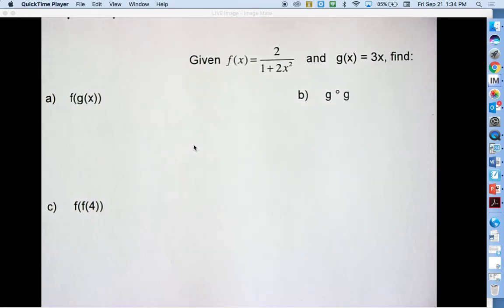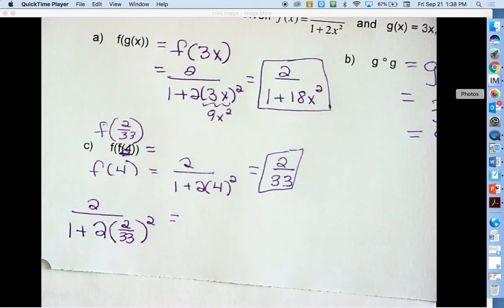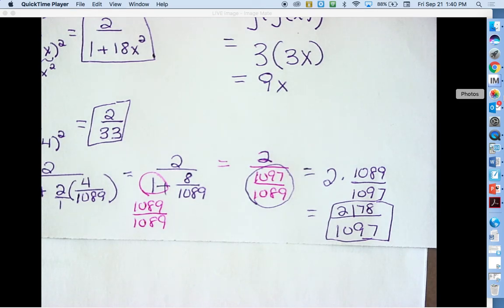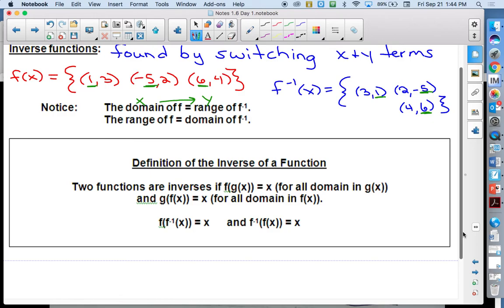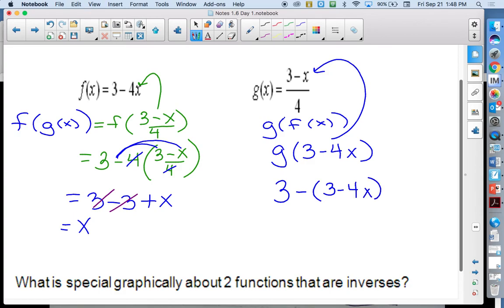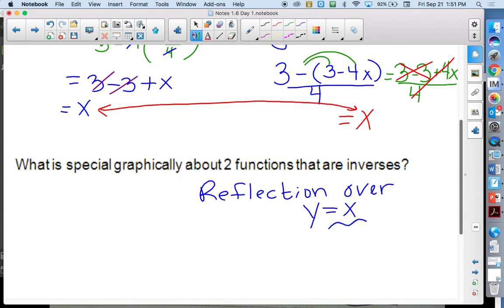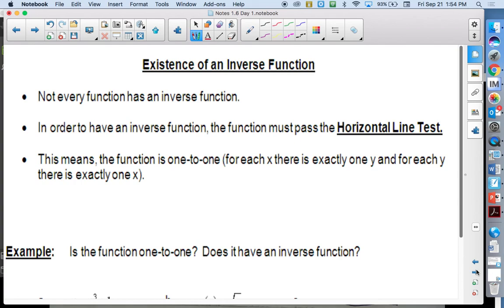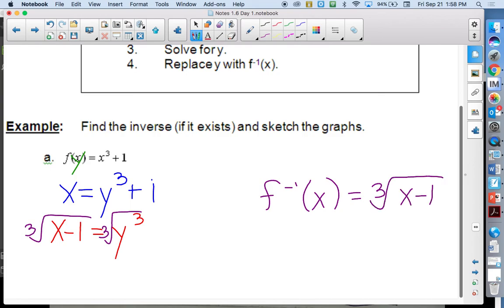Inverse Functions Section 1 6 Day1 9 21 18